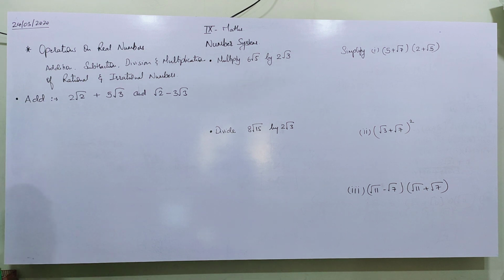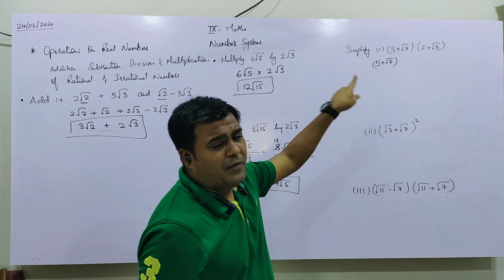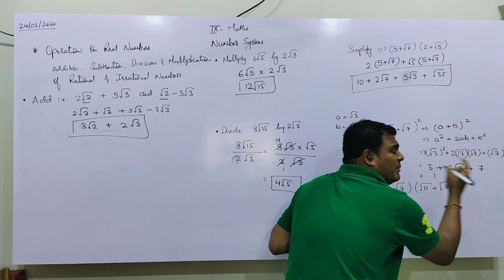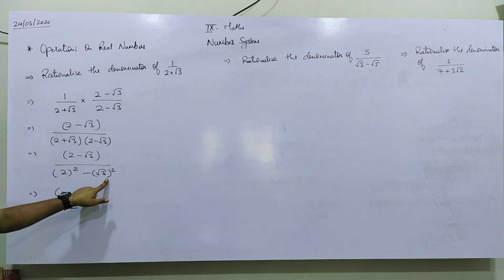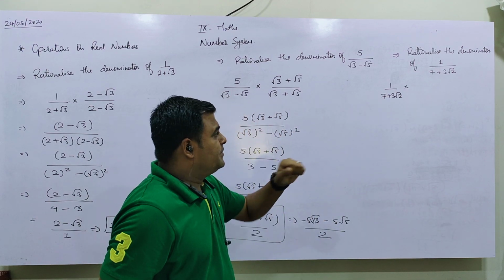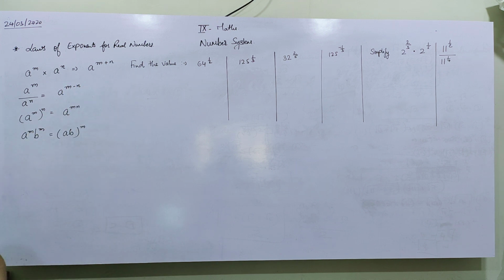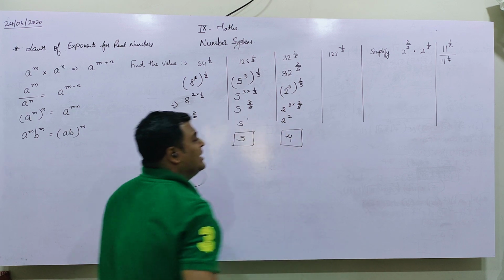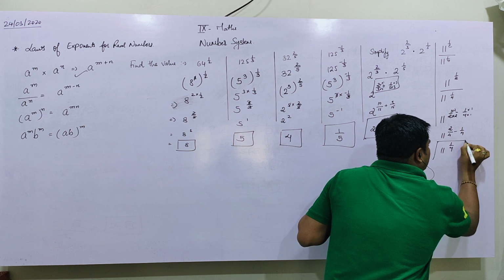IX MATHS CHAPTER-1 - Introduction to Number System || Opreations on Real Numbers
Free Online Video Lectures During Lockdown-2020
Introduction to Number Systems || Opreations on Real Numbers
By- Mr. Bhavin Soni